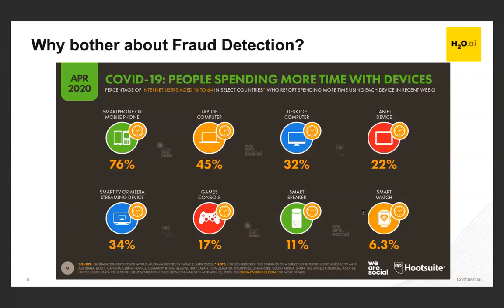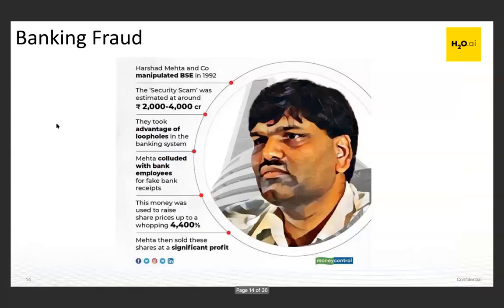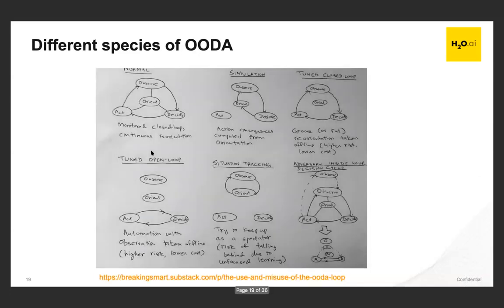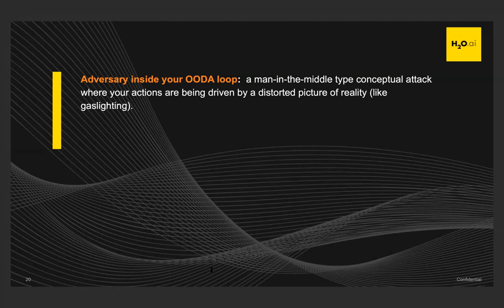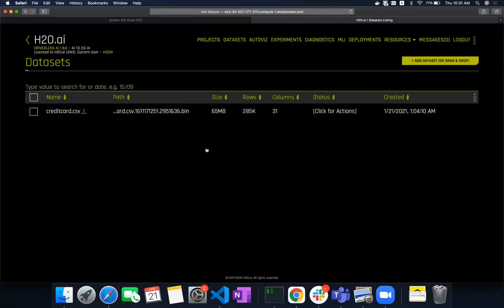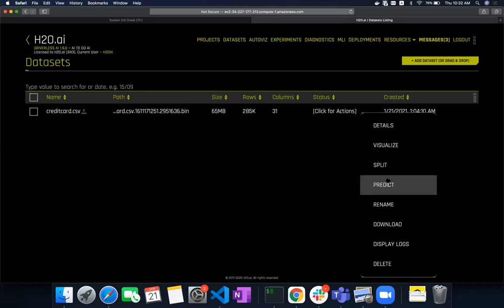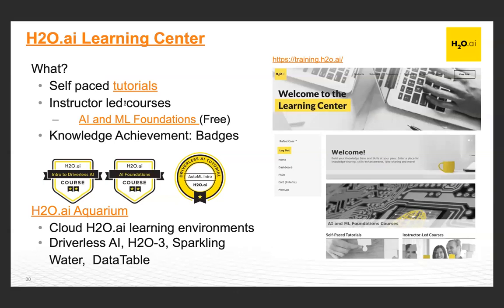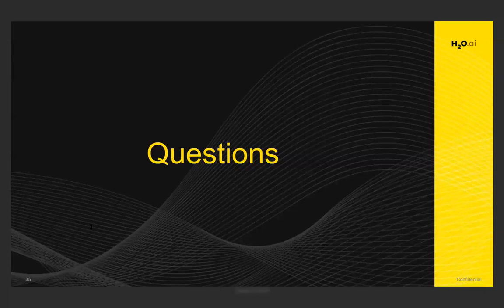Webinar: Accelerating Fraud Detection with AI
Electronic Fraud is prevalent in almost every walk of life these days. The directions in which society is moving forward, monetary instruments are only going to get more digital, and transactions are only going to get more electronic. In this almost-exponential growth fraudsters have a leg up. This is because legacy systems that are fighting are old, and have not accounted for newer fraudulent behaviors. While the new systems with ML models could be accurate but slow. For one to catch fraud in an acceptable time, the systems have to be fast and quickly modifiable to changing fraudulent methods.

In this talk, we speak about different methods which can make your AI systems faster, and valuable toward identifying fraud. These systems also maintain a high level of accuracy.

Some of these methods that we would discuss are:
- Different ways of implementing the models
- Variations in hyper-parameters of models
- Highly accurate features that are valuable that are modifiable

At the end of this webinar you would be able to understand how to:
- Build better features for fraud
- How to build models and model implementations to speed up the decision